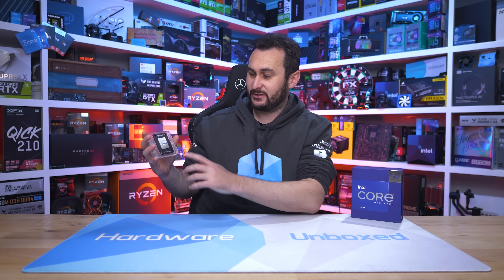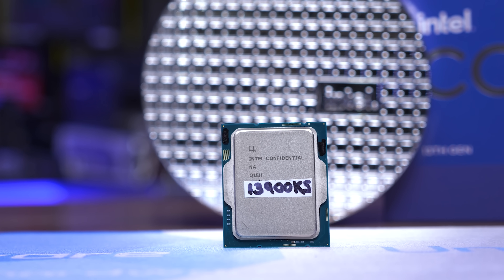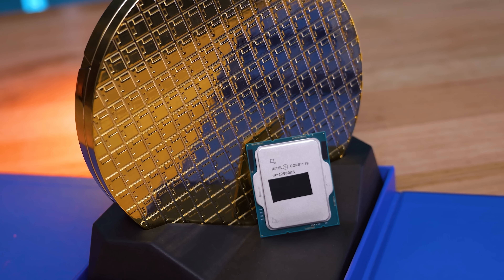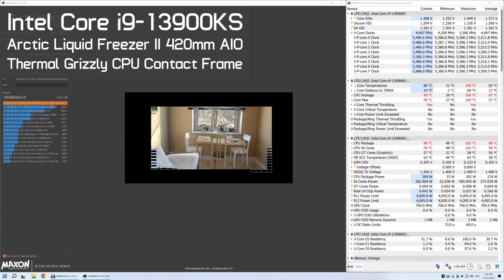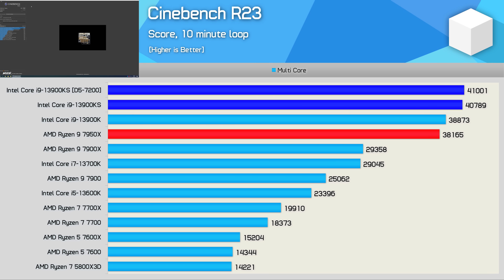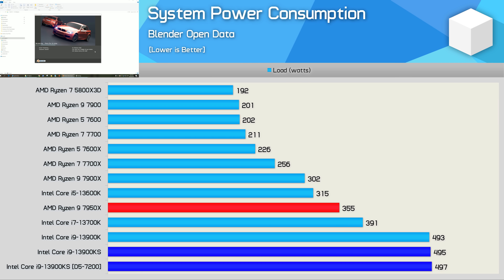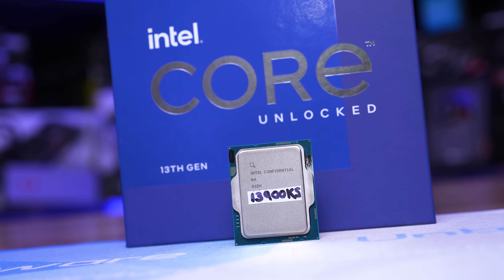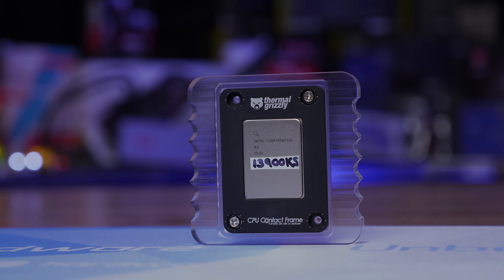Intel's Zen 4 3D V-Cache Counter, Core i9-13900KS Review & Benchmarks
00:00 - Welcome back to Hardware Unboxed
00:52 - Sponsor Spot
01:43 - Intel Core i9 13900KS Specifications
03:53 - Test System Specs
04:08 - All-Core Behaviour Cinebench R23
05:58 - Cinebench R23
06:22 - Adobe Photoshop 2022
06:38 - Blender Open Data
06:55 - Total System Power Consumption
07:41 - Hitman 3
08:12 - Horizon Zero Dawn
08:24 - Cyberpunk 2077
08:48 - The Riftbreaker
09:12 - Counter Strike: Global Offensive
09:32 - A Plague Tale: Requiem
09:59 - 11 Game Average (1080p)
10:27 - 11 Game Average (1440p)
10:40 - Final Thoughts